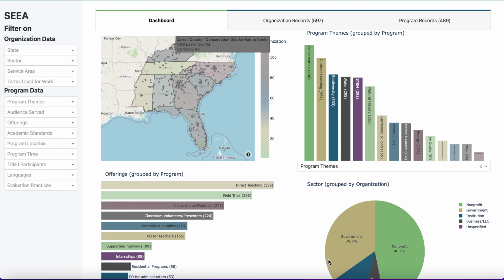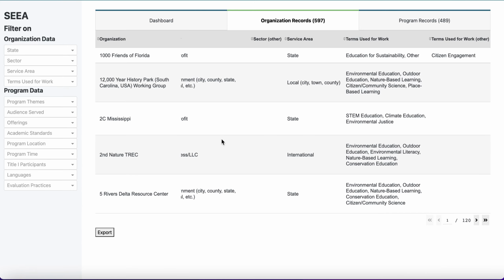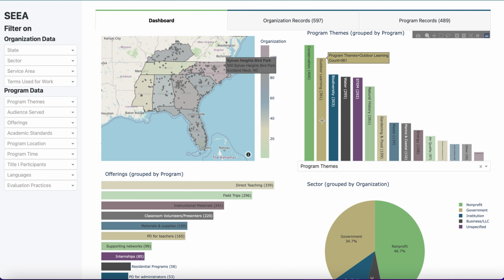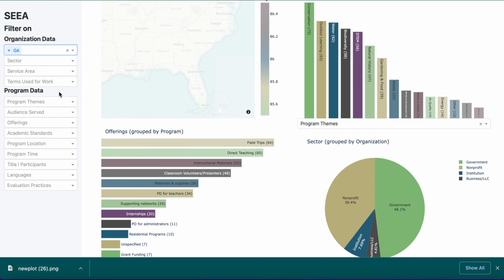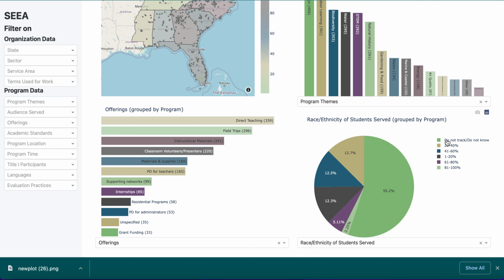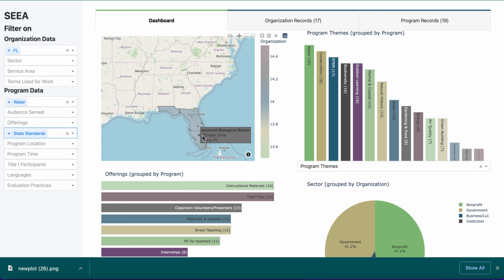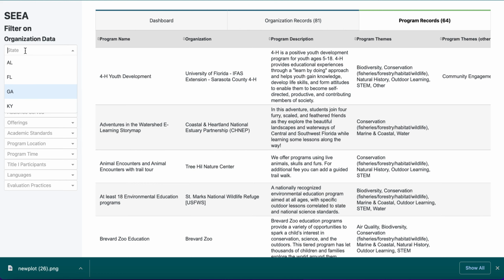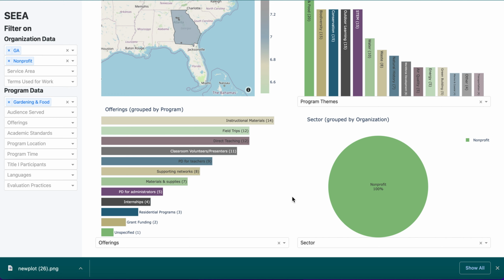Dashboard of Environmental Education in the Southeast Field Trends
Our field trends dashboard is an interactive tool that educators and stakeholders can use to identify EE providers and programs in their area. It provides a quick snapshot of all the findings from our surveys via charts and graphs that can be filtered and exported, as well as the complete list of organizational and program profiles for the 646 organizations that completed the survey.

You can explore specific details through a toolbar that allows you to filter by state, sector, terms used, percentage of BIPOC (Black, Indigenous, and Persons of Color) leadership, budget, themes, audience served, offerings, academic standards, program location, program time, Title I, language, and/or evaluation practices. These charts can then be easily exported.